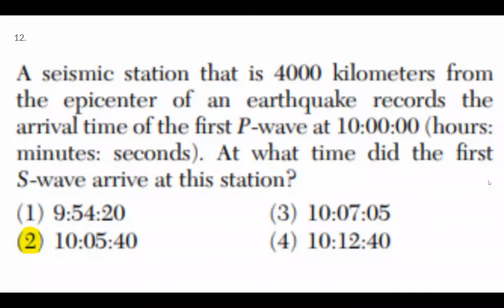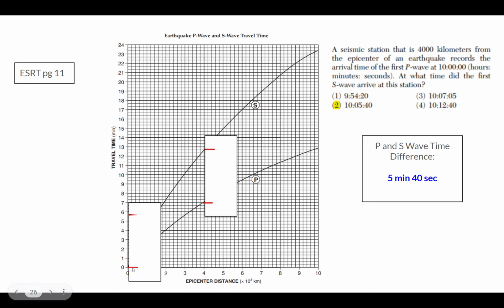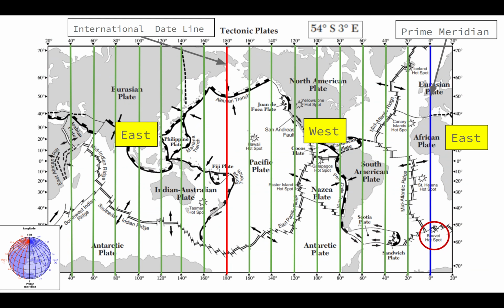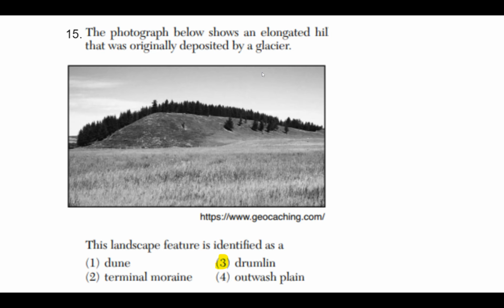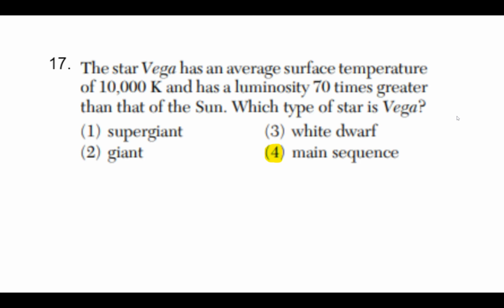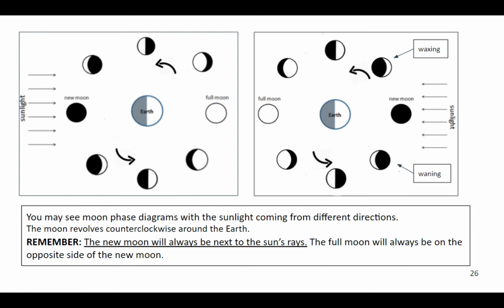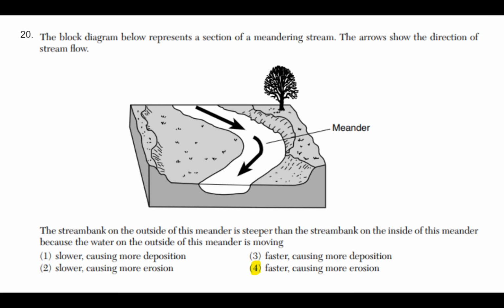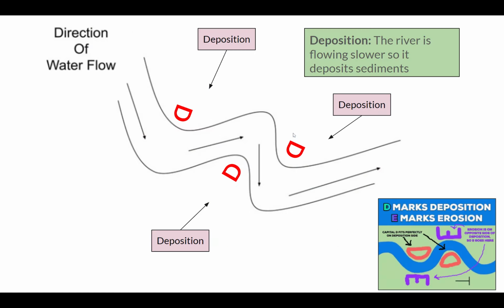ES Regents Review Part 2 - Multiple Choice